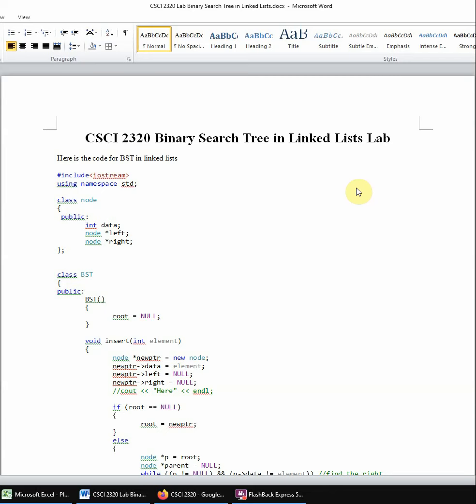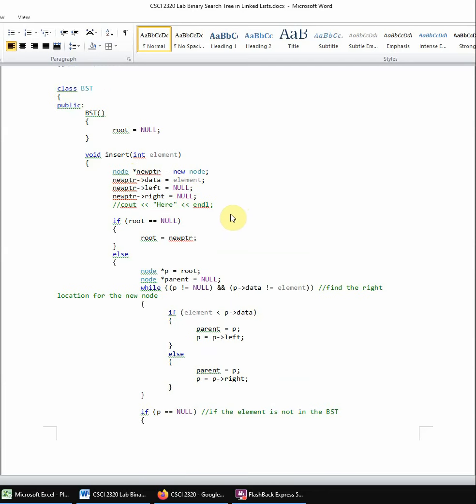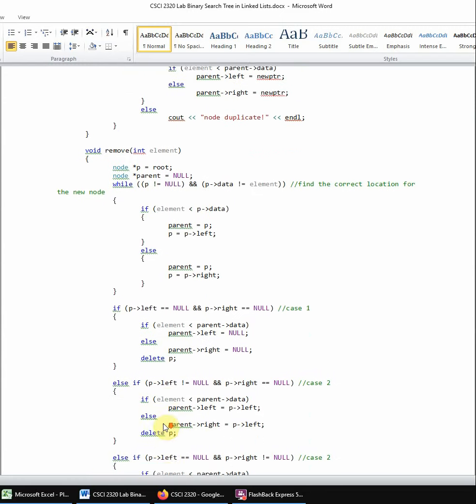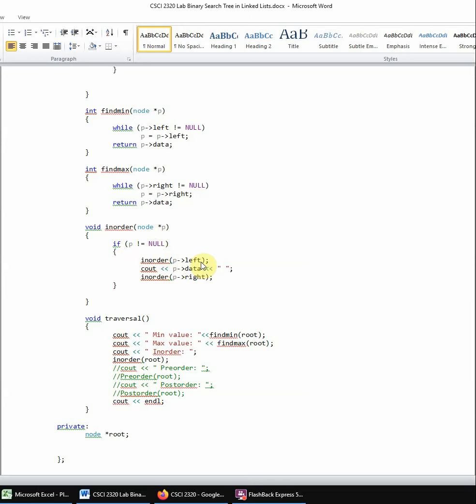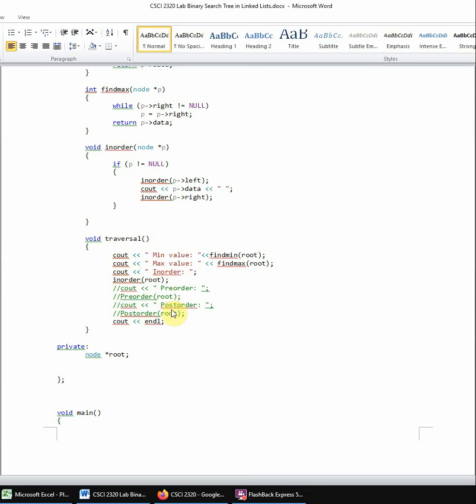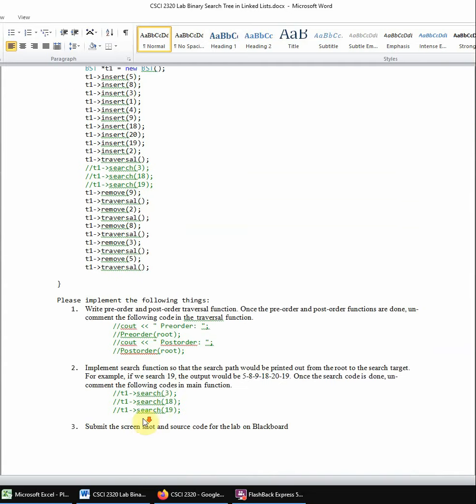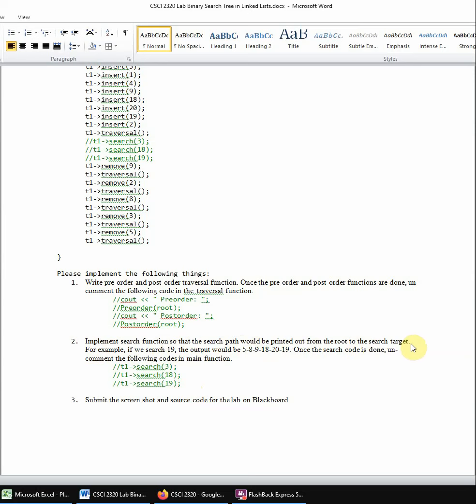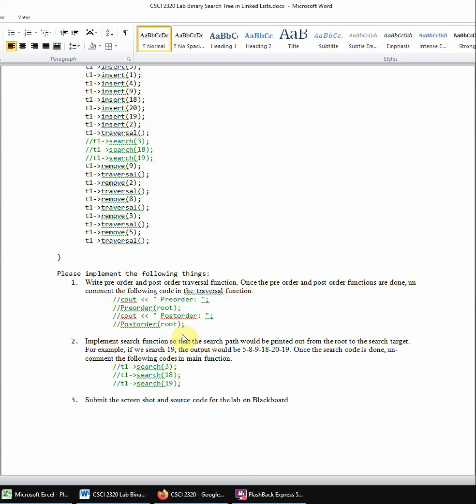CSCI 2320 Class 11 BST lab